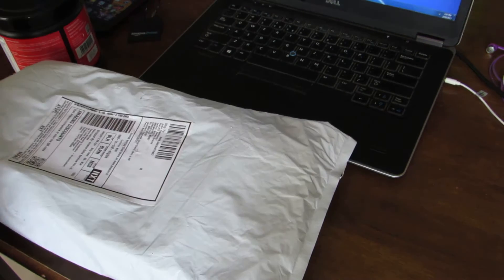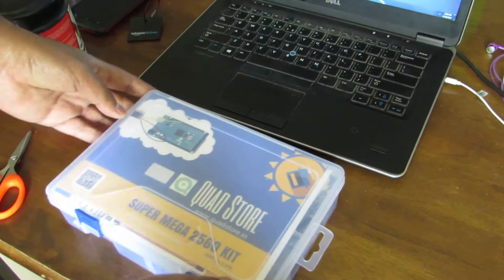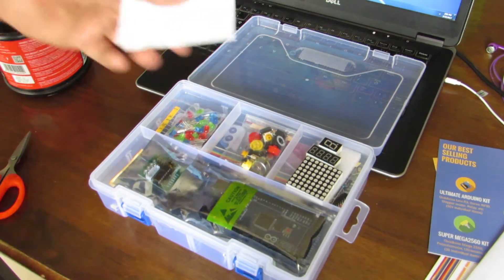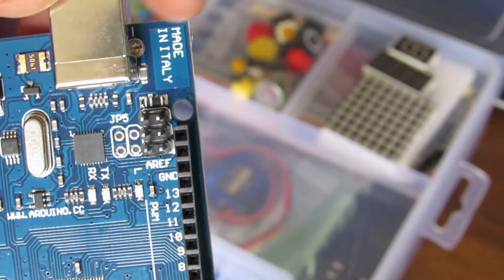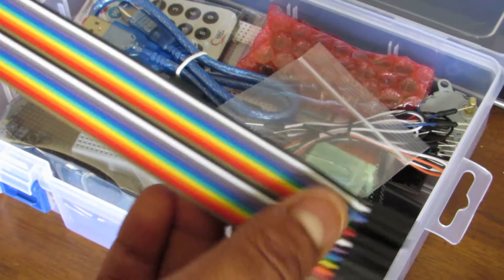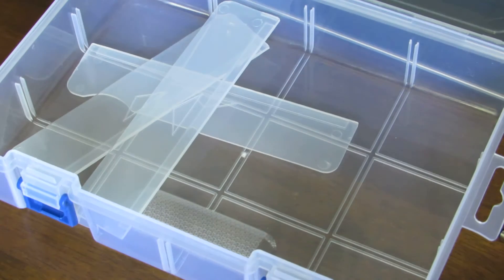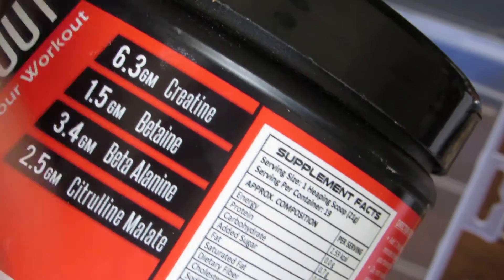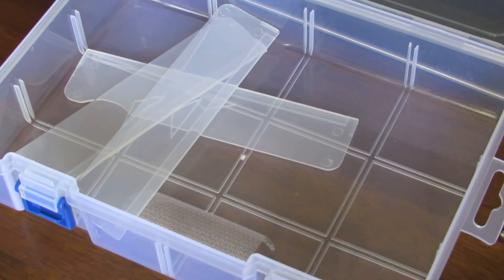Unboxing Arduino Mega 2560 Kit from Amazon and Medisys Double Up Pre Workout Review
Totally excited about the unboxing of Arduino mega kit that I bought from Amazon.

At the same time, I wanted to talk a bit about the pre-workout that I've been using lately.

🌍🌍🌍🌍🌍 You an directly contribute to our efforts by making direct payment through paypal 🌍🌍🌍🌍🌍